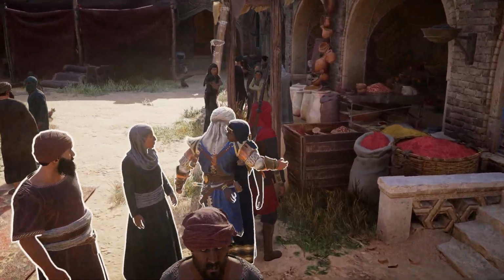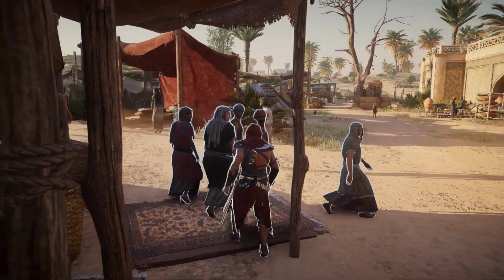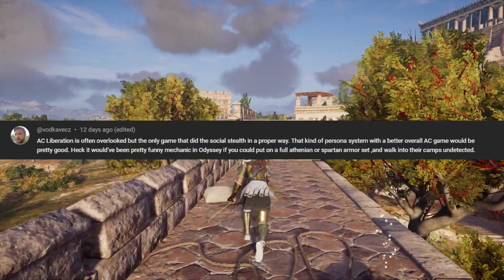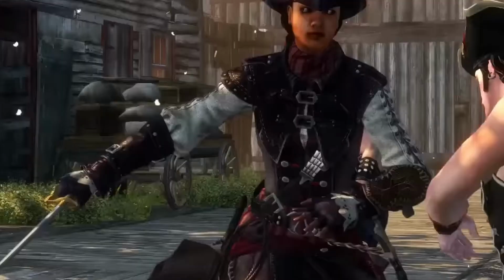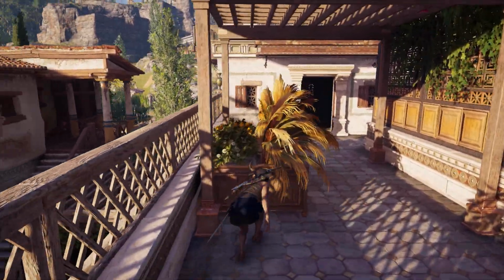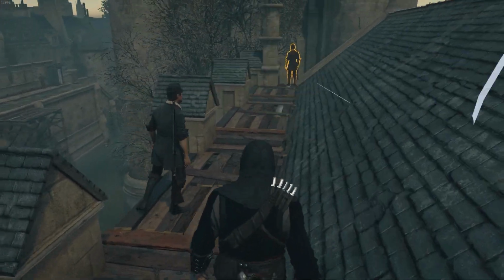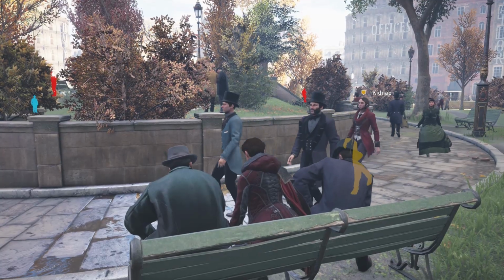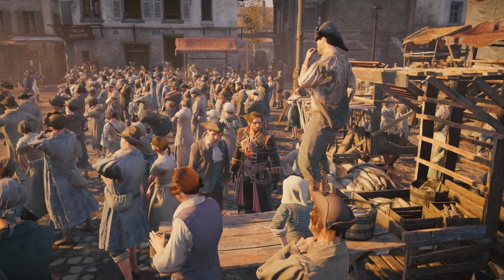Social Stealth and Assassin's Creed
Social stealth is an integral part of Assassin's Creed. The Assassins' ability to blend in the crowd is as iconic as the hidden blade and leap of faith. So let's talk about it!